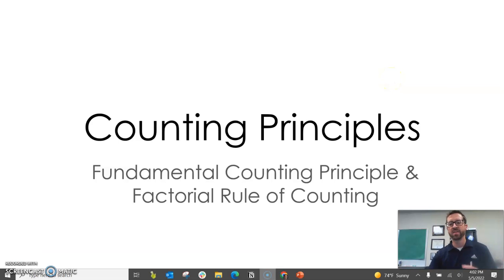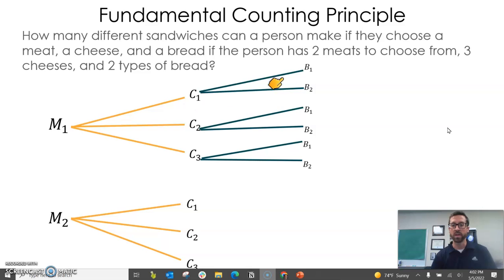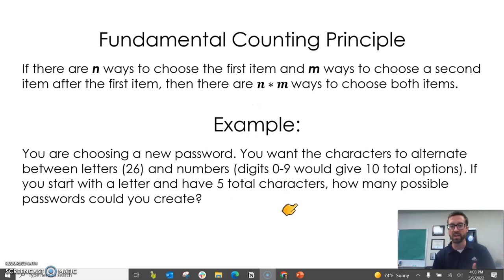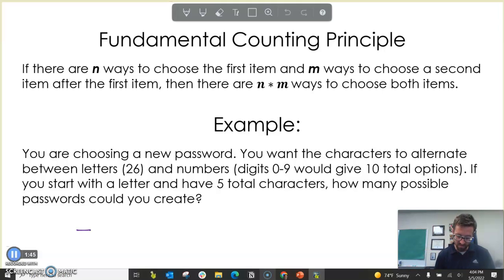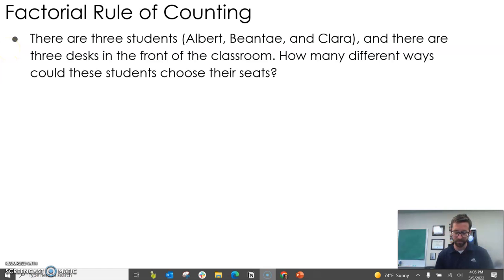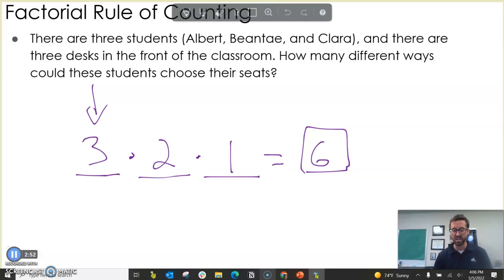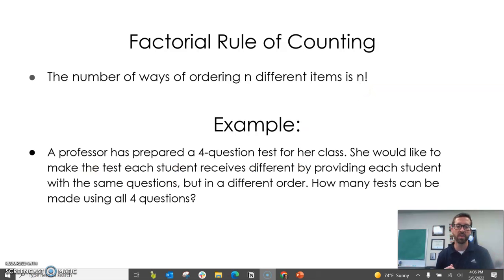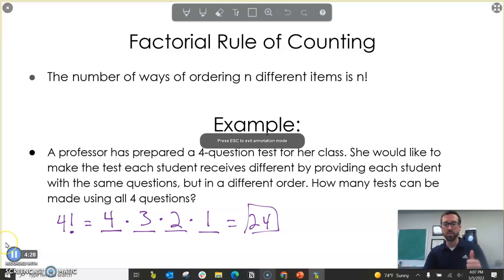Fundamental Counting Principle and Factorial Rule of Counting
What is a factorial? What is the fundamental counting principle? This video will define these two ideas and provide examples. You will often see these type of problems when figuring out how many ways toppings can go on ice cream or how many outfits you can create.

TIMESTAMPS:
0:00 Fundamental Counting Principle
2:36 Factorial Rule of Counting